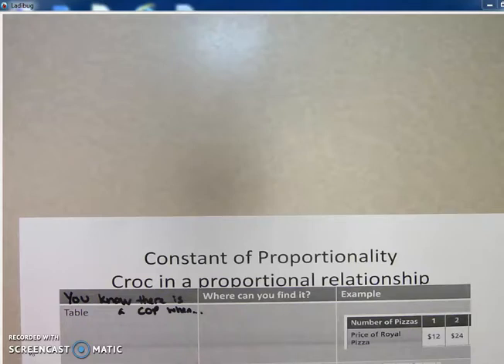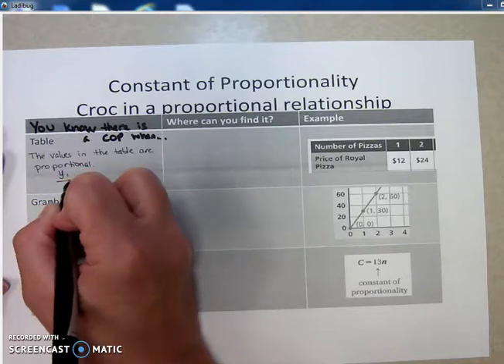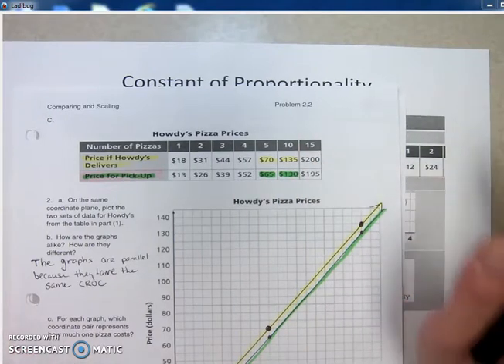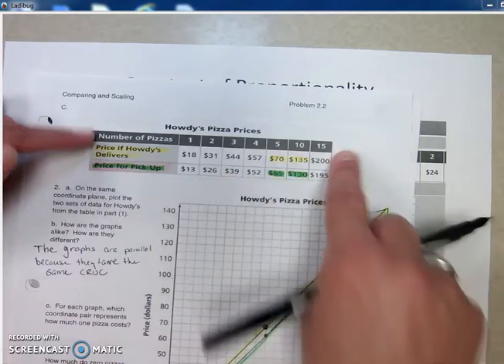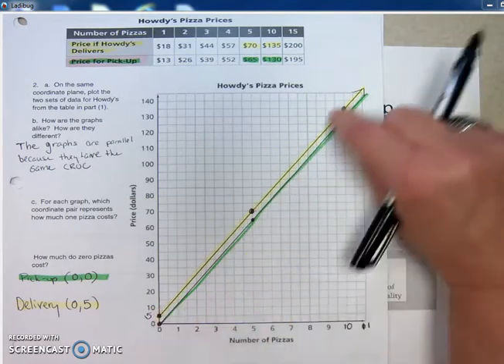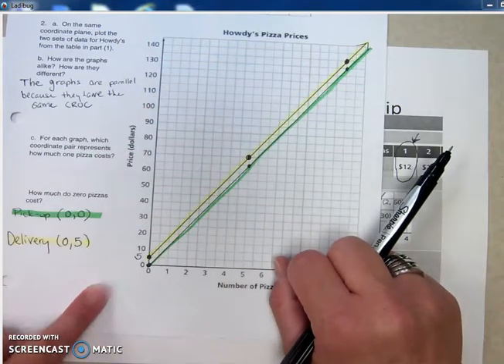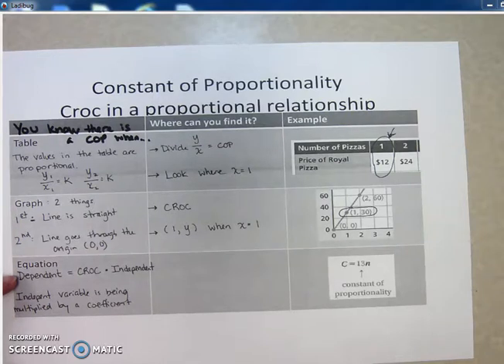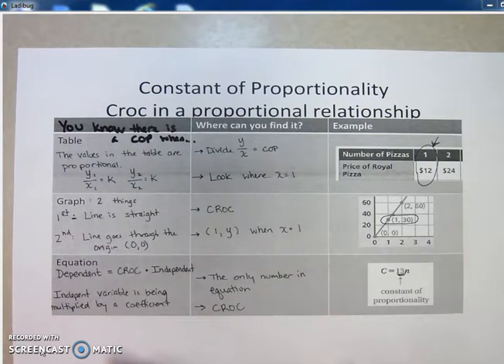Constant of Proportionality GO